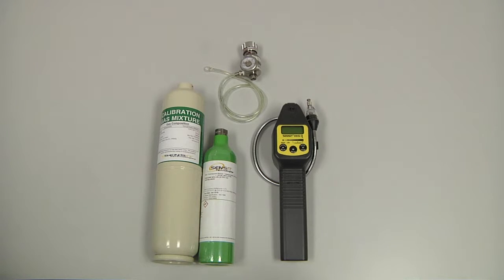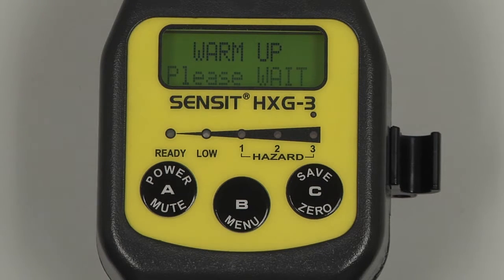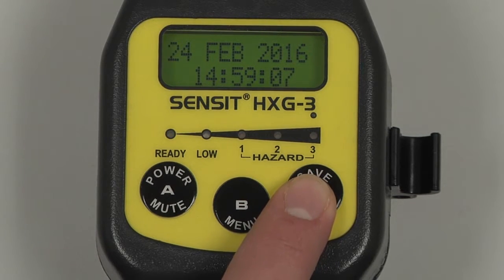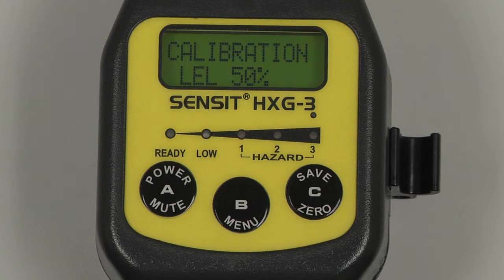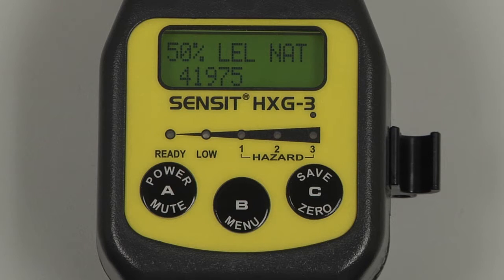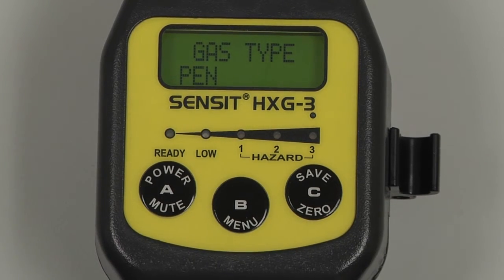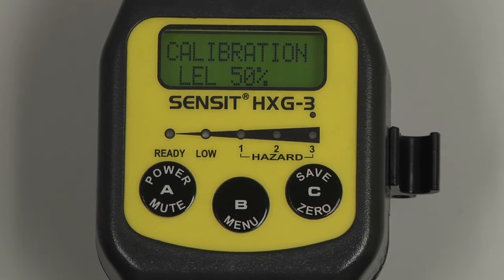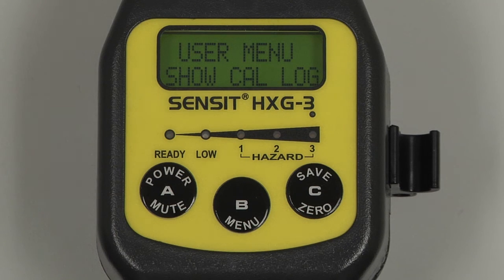SENSIT® HXG-3P Combustible Gas Leak Detector Calibration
How to manually calibrate the SENSIT® HXG-3P Combustible Gas Leak Detector.

SENSIT® HXG-3P Combustible Gas Leak Detector with internal pump. HXG-3P displays %LEL and PPM simultaneously.

• LEL Range 0-100% LEL
• PPM Range 0-50,000 ppm

HXG-3P detects methane, natural gas, propane and other combustible gases.

Built-in pump allows for fast air sampling and gas detection. Tick dial helps find gas leaks fast.